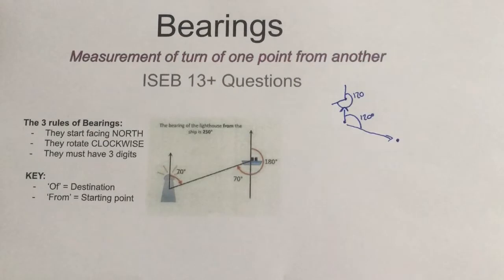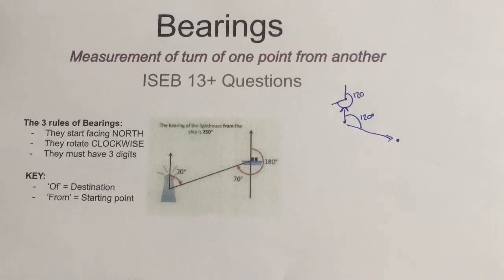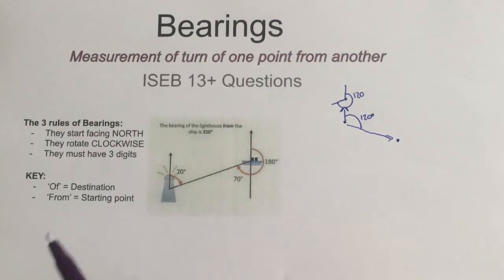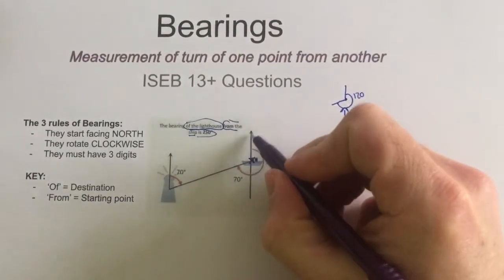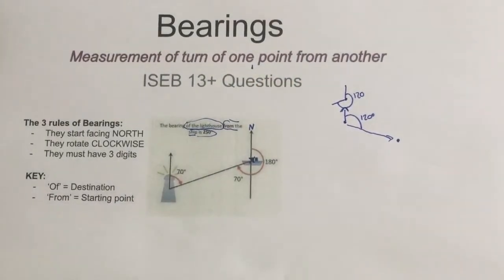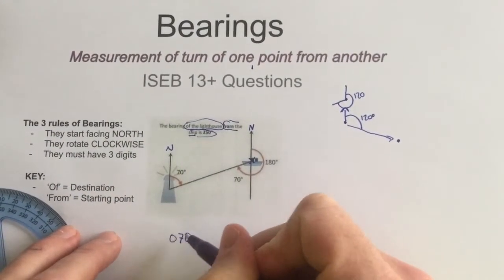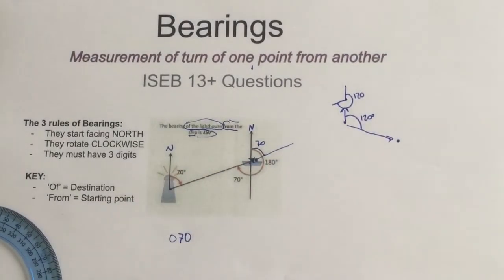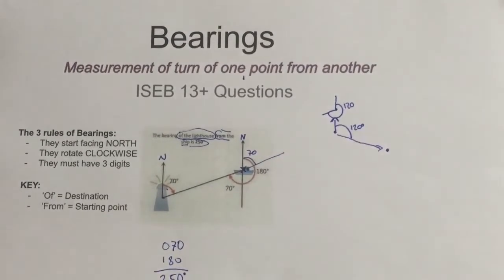Bearings - Introduction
Bearings for ISEB Common Entrance & GCSE